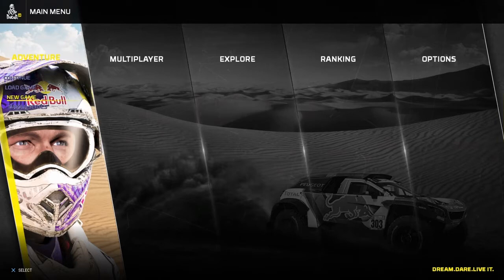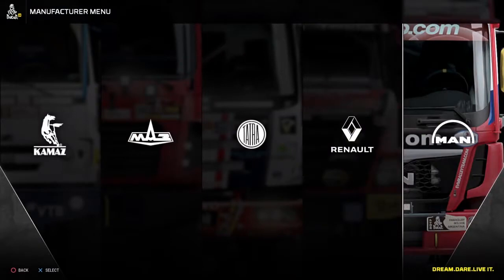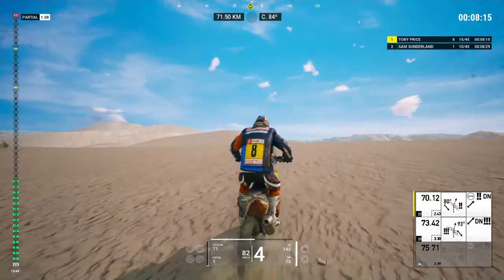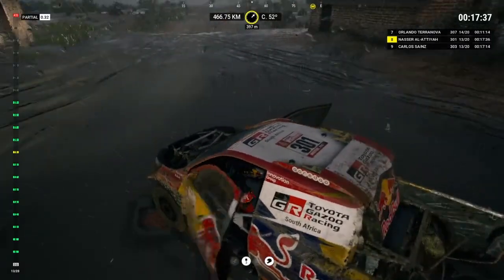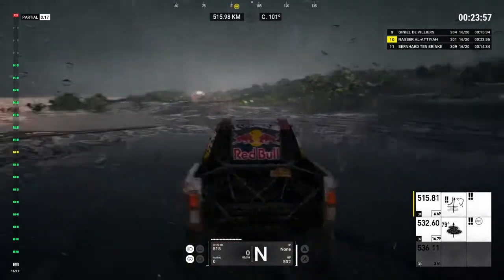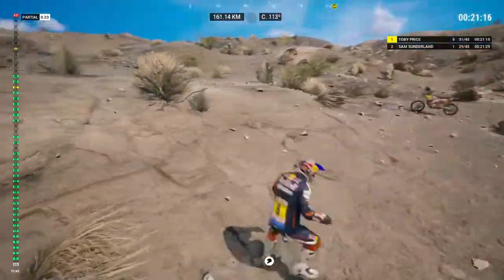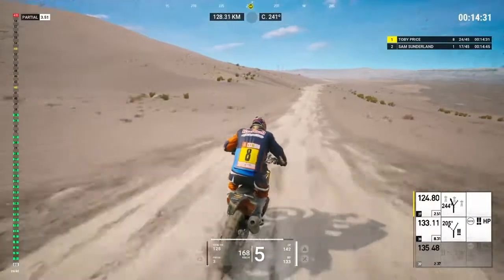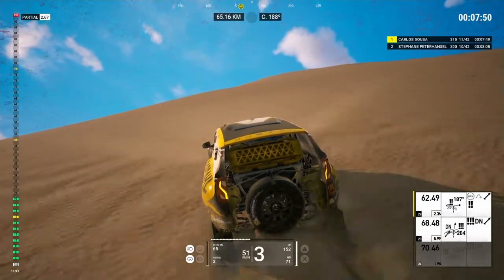DAKAR 18 - Let's give it a go, a 2021 perspective! - Worth playing?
DAKAR 18 is on sale, so I picked it up. Here is my REVIEW/OPINION. BIG MOON is relesing a follow up later this year with DAKAR 21. That game is totally rebuilt with new physics and game engine and I'm excited to see how it turns out!